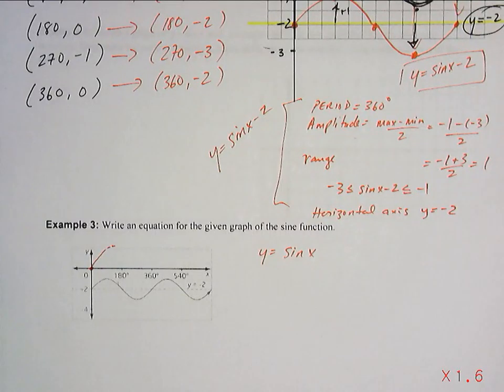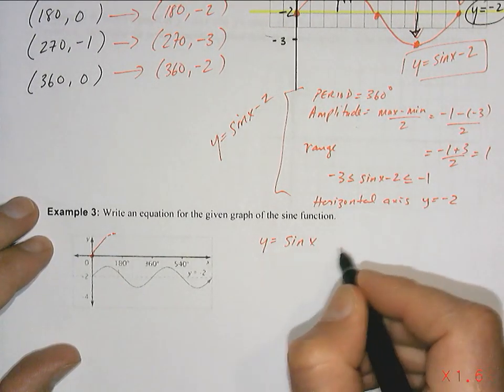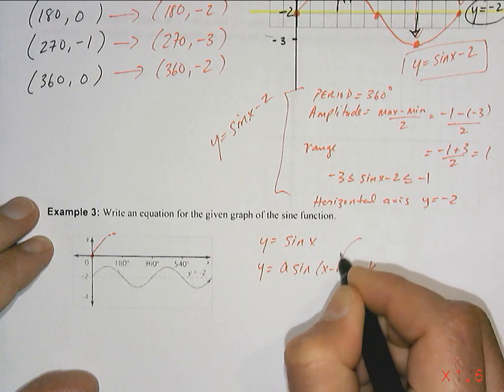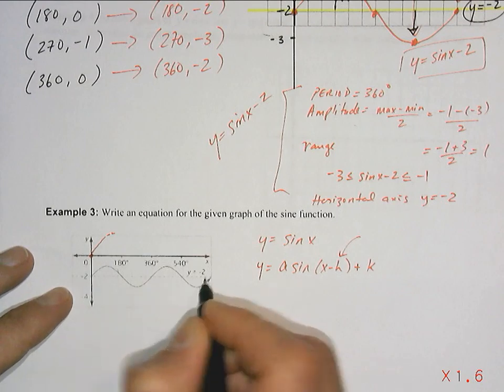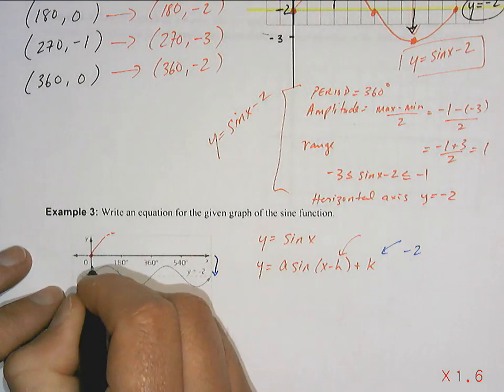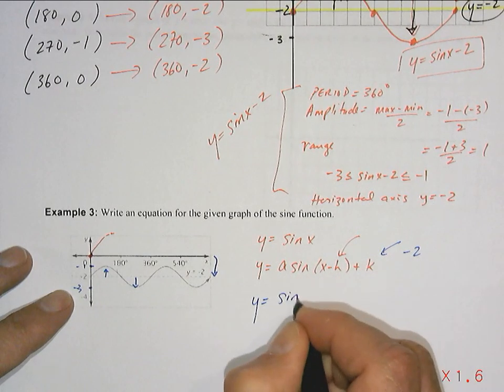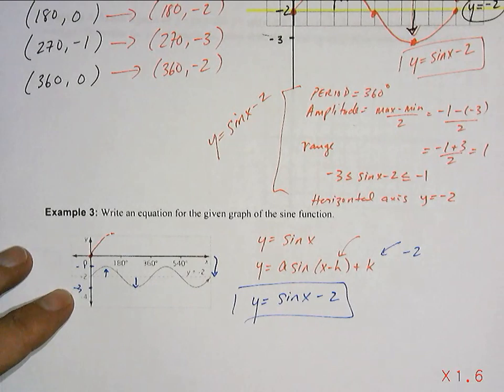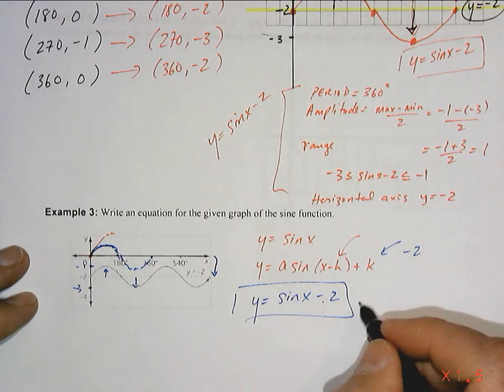lesson 5.5 Shifts of sine curve example 3.mp4